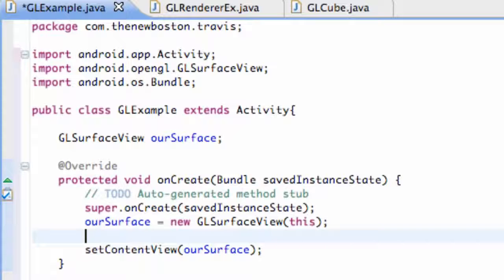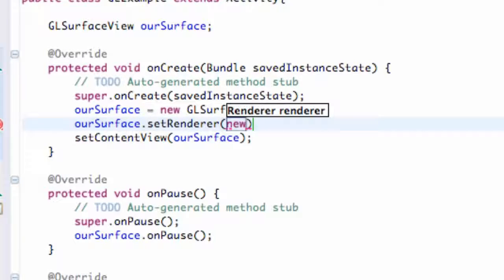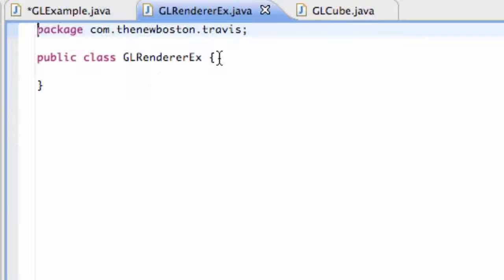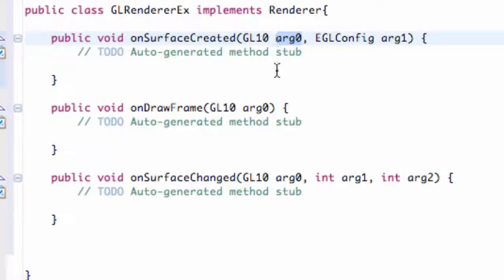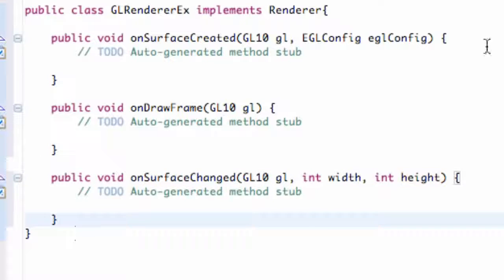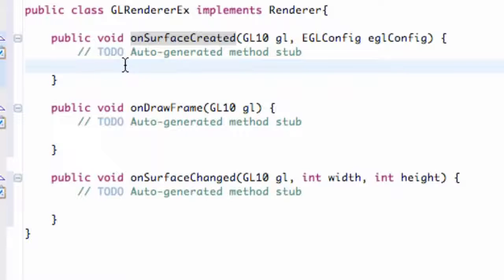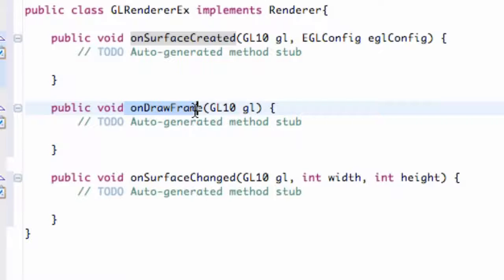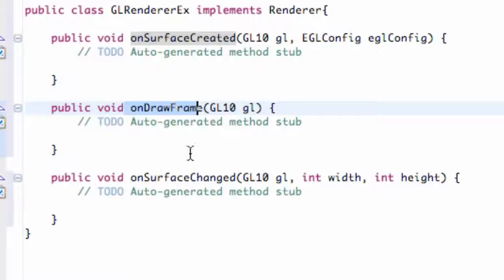Android Application Development Tutorial 169 OpenGL Renderer Basics 720p 30fps H264 152kbit AAC